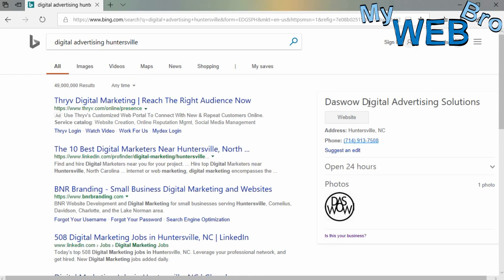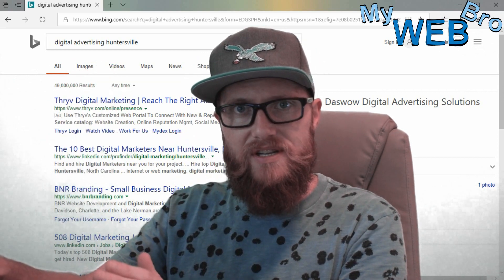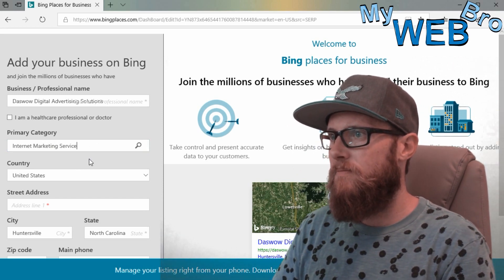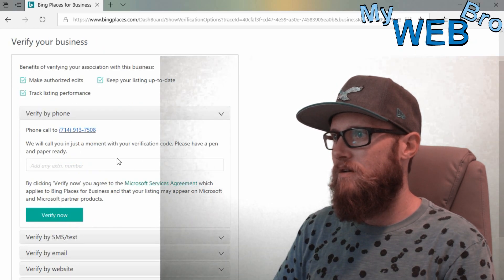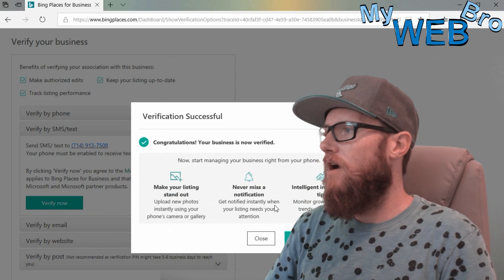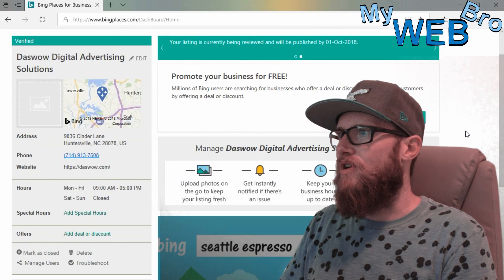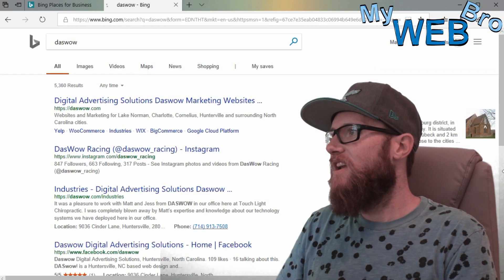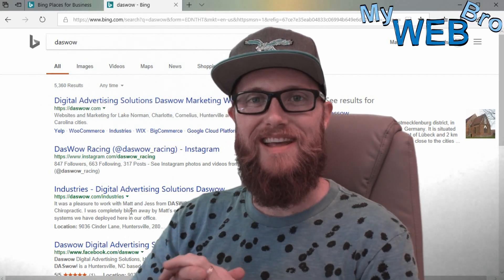It Is Fast And Easy To Get Your Business Listed On Bing Places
In this video, I show you how easy it is to get your business listing going on Bing Places. Much like Google My Business, Bing Places will show a very clean and informative little business listing in the right-hand side of the SERP that should help people find your business if they use Bing for their searching. This will not improve your Organic ranking on bing but it is a good start if you are not appearing at all or if you have not claimed your listing yet. It should take less than 5 minutes to have this up and running.